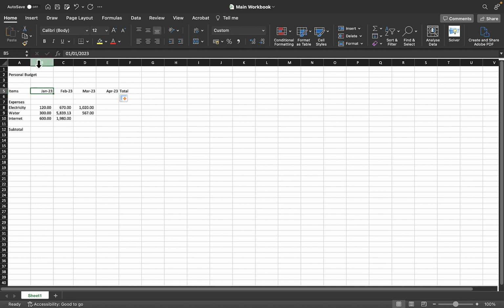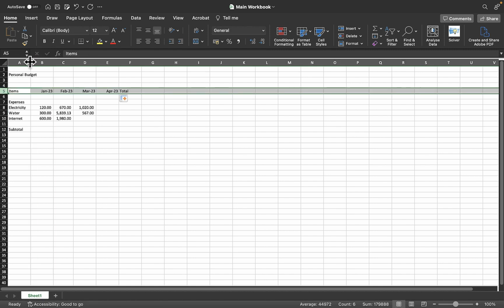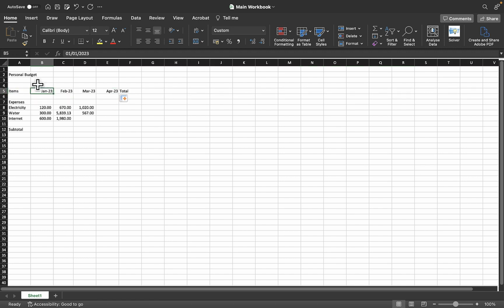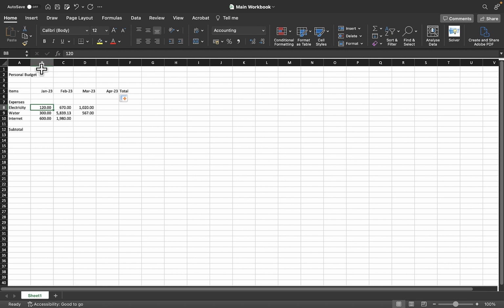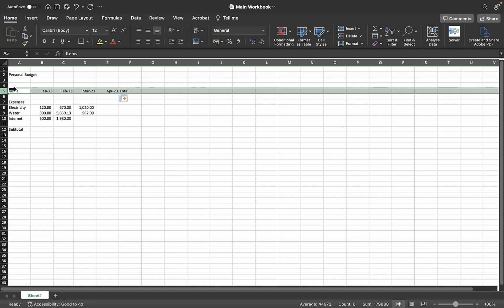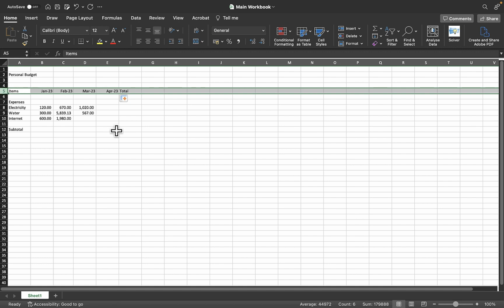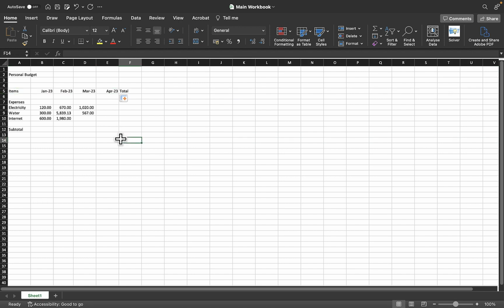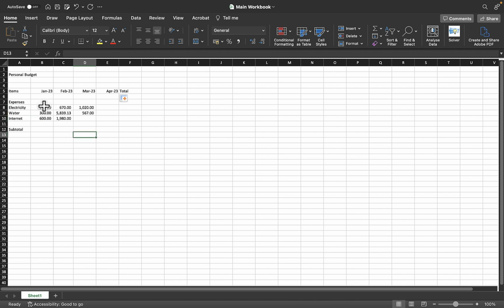14 - Excel for beginners - Using cell references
What are cell references? How are cell references used in Microsoft excel?

Get this and many more in this tutorial